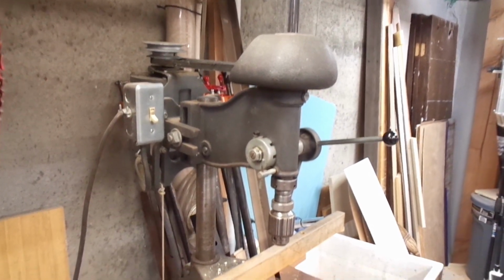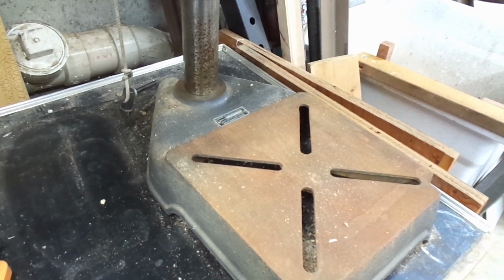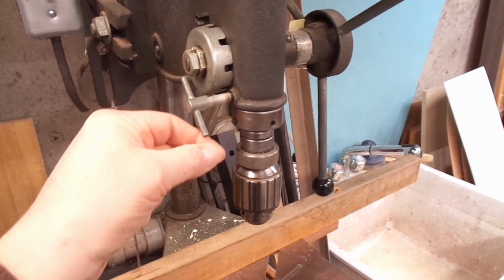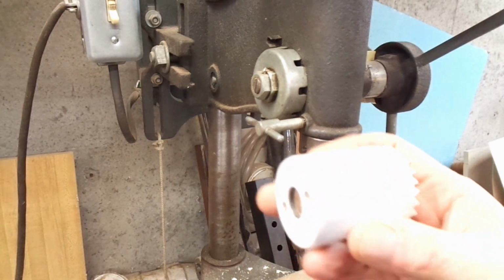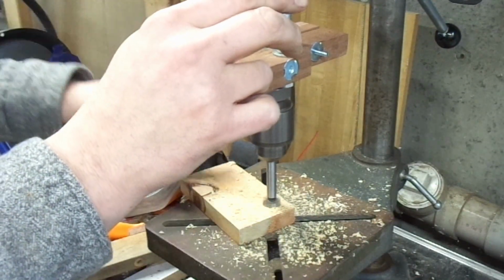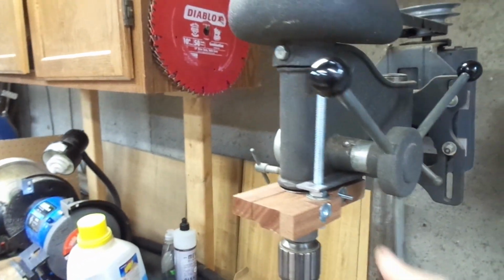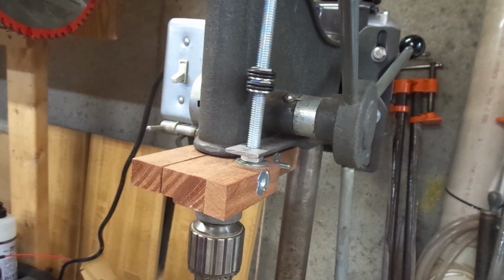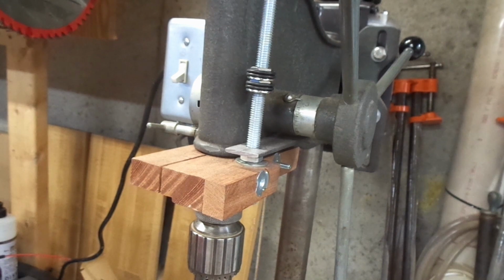Make a DIY Depth Stop on a Vintage Drill Press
I built a depth stop onto my old, bench top drill press.